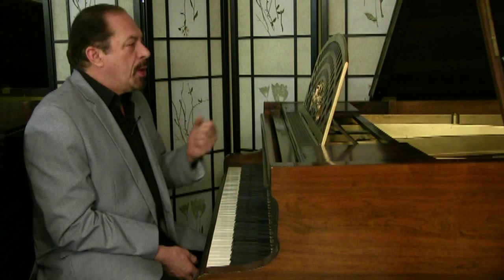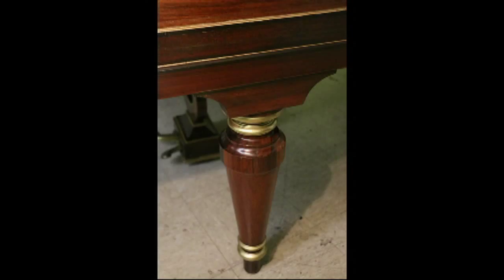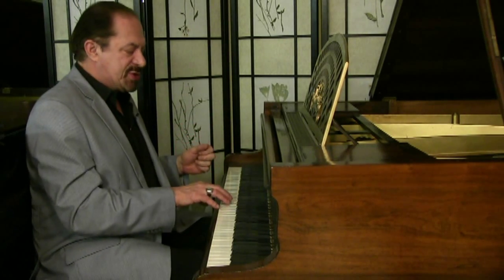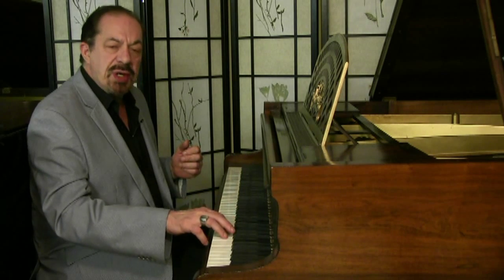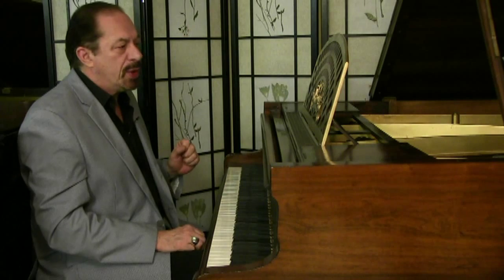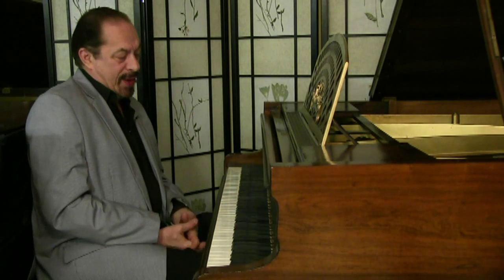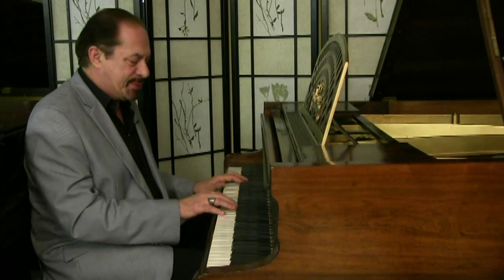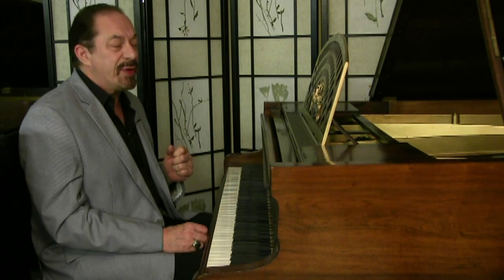Pleyel Hand Painted Art Case Rosewood PLEYEL PIANO $7,500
Beautiful Rosewood, Art Case Hand Painted "World Renowned Historic" Pleyel Piano. 5'3" made in 1921 rebuilt and refinished along the way. Recently hand painted gold trim added. Our technicians regulated the action and replaced the bass strings. Playel was one of the original piano makers in Europe. Playel was a French piano manufacturing firm founded by the composer Ignace Pleyel in 1807. In 1815, Pleyel's son Camille joined him as a business partner. The firm provided pianos to Frédéric Chopin,[1] and also ran a concert hall, the Salle Pleyel, where Chopin performed his first – and last – Paris concerts. Pleyel's major contribution to piano development was the first use of a metal frame in a piano. Pleyel pianos were the choice of composers such as Debussy, Saint-Saëns, Ravel, de Falla and Stravinsky and of pianists and teachers Alfred Cortot, Philip Manuel and Gavin Williamson. In the 1980s, the Pleyel company bought out the Erard and Gaveau piano companies which also manufactured pianos in France. The Pleyel pianos of today incorporated improvements of these companies and others. In the last two decades, Pleyel Piano was bought by the same family which had bought the Salle Pleyel concert hall in order to revive the name and quality of Pleyel pianos. They built a new factory in the south of France and started making a line of newly designed and improved pianos. Then, in 2008, they decided to downsize the factory and lines of pianos. They moved the factory back to Paris and opened a new factory where they began introducing new pianos designed by famous designers. The red spruce used by Pleyel comes from the Fiemme Valley in Trentino, Italy. After full assembly of a piano, the instrument receives a further 30-40 hours of fine-tuning. Questions?